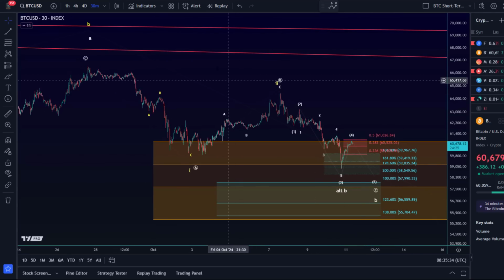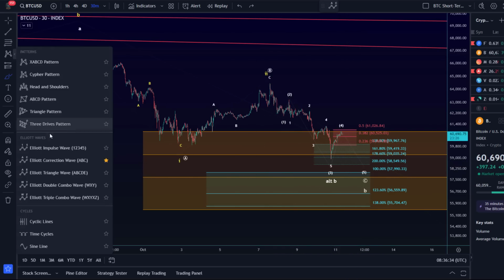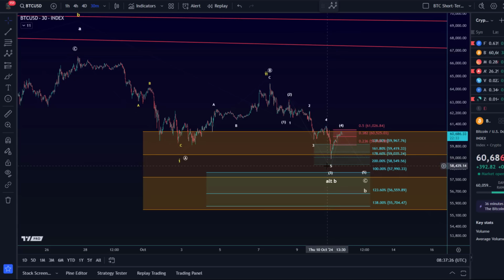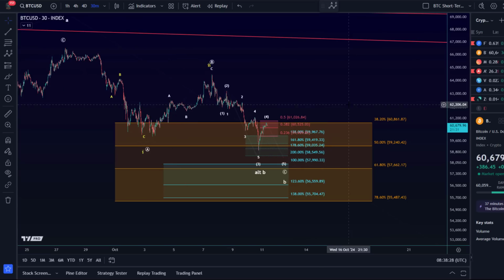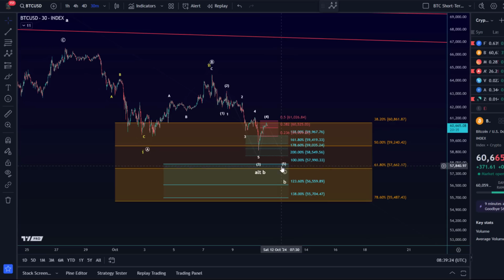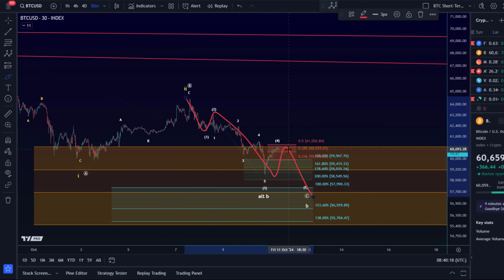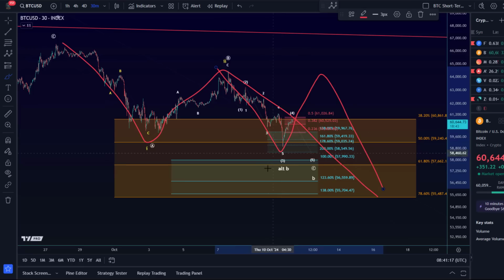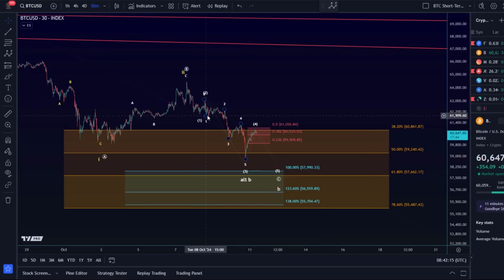Bitcoin Price Elliott Wave Price Update: Understanding the Bullish and Bearish BTC Scenarios